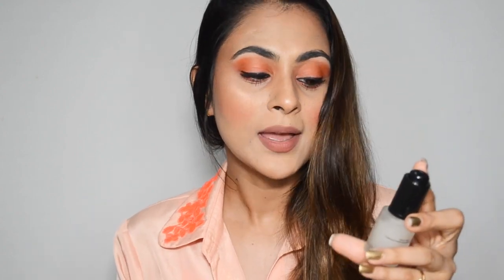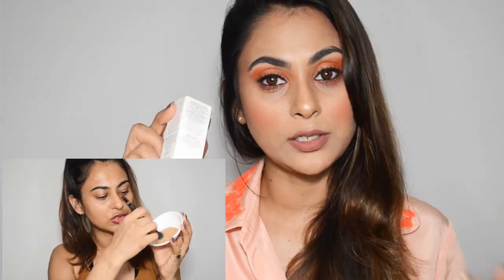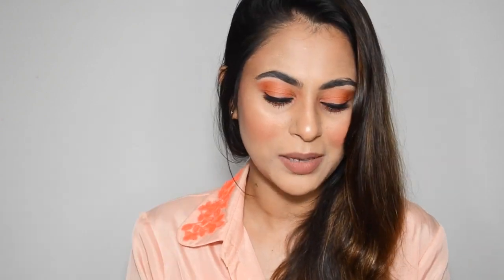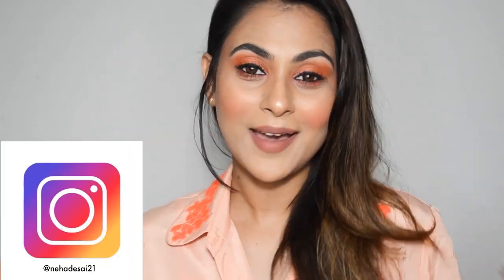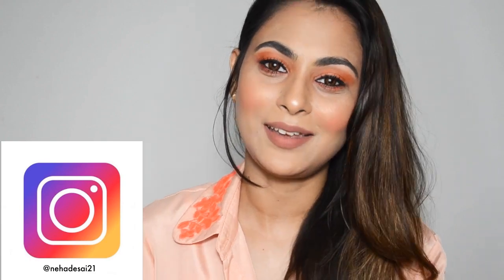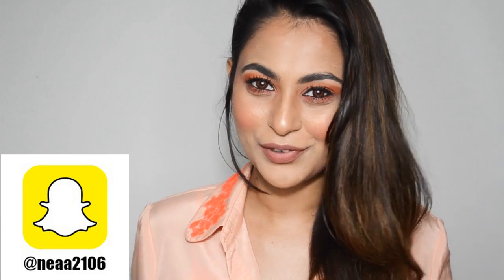Skin Care, Makeup, Hair Products Haul+ Review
Sephora Haul:

The Dubai Mall Sephora Products:

Sephora Supreme Cleansing Oil"

Sephora, Malad Infinity Mall Store:
Makeup Forever Ultra Hd Primer
Makeup Forever Ultra Hd Elixir
(couldn't find the link on sephora.com)

Cover Fx Custom Infusion Drops- Radiance:

Red Liquid Lipsticks:
Sephora Lip Cream- Red, 01

Stila All Day Long Lasting Liquid Lipstick-Shade Besco

Chica Next Door is a beauty blog by me where in I speak about beauty products, best make up products, high end and drug store make up, product reviews, make up and hair tutorials along with a little spritz of my love for food and fashion.